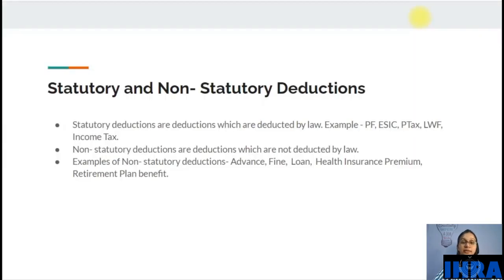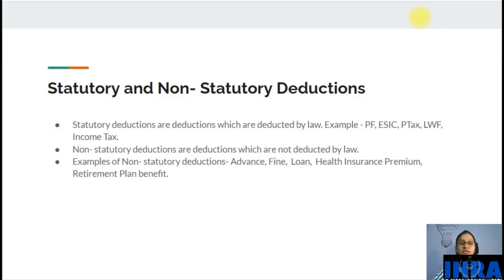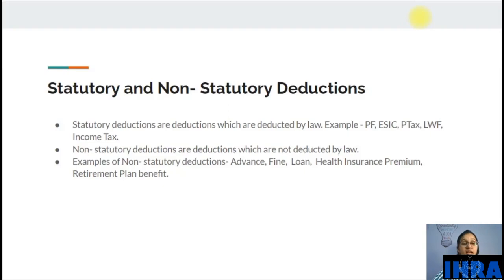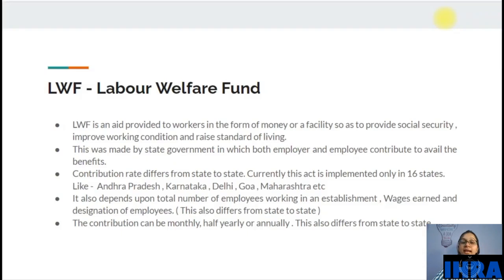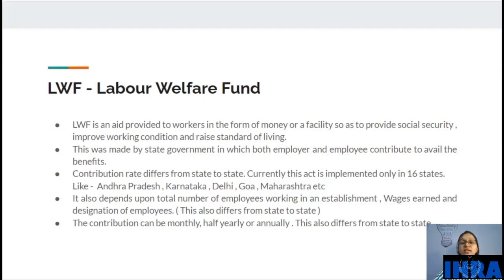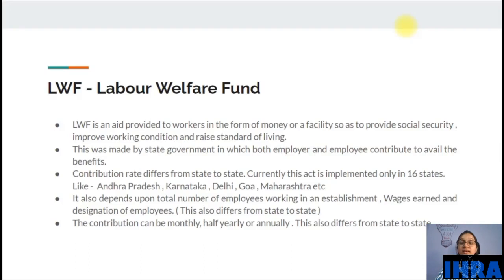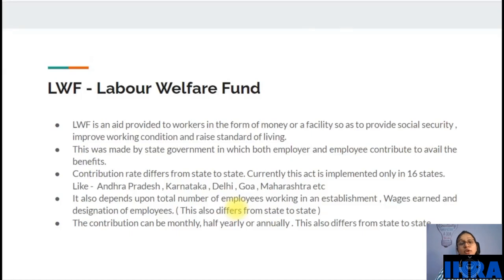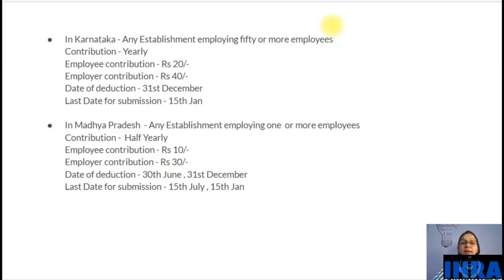17 - LWF Labour Welfare Fund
Complete Payroll Management Course from IHRA